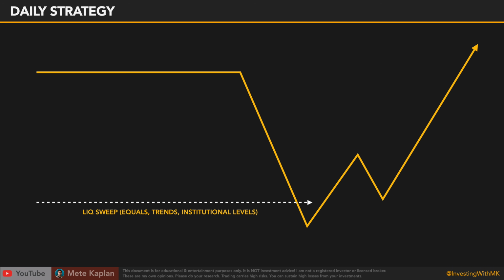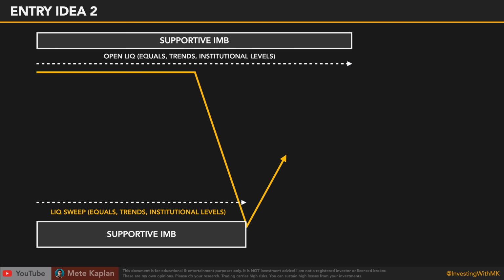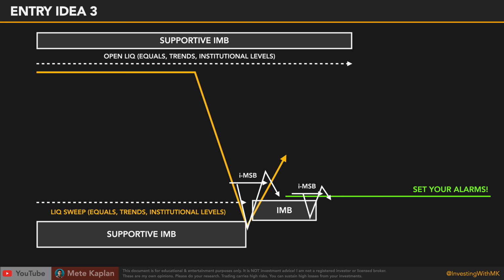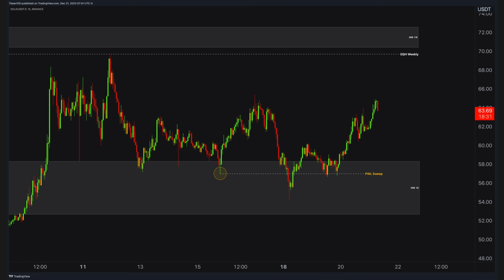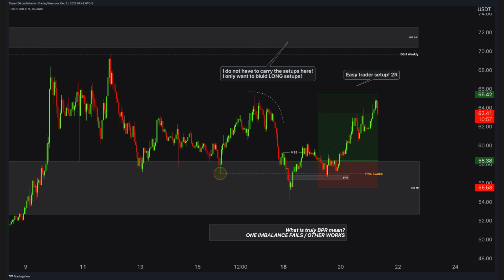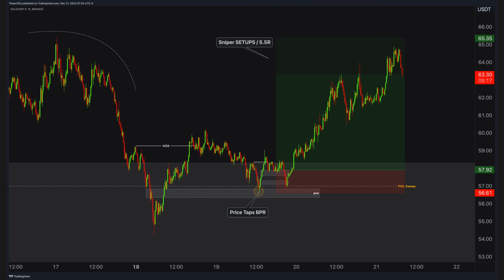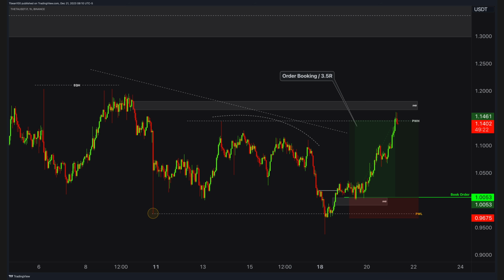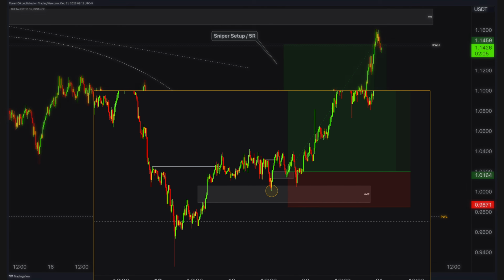ONE STRATEGY for LIFE! Ultimate ICT Smart Money Strategy!EVERY WEEK Over and Over Trading! EPISODE 1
✅  Description:

If you're into trading, I've got some great insights to share with you. This trading pattern I've been using works like a charm for cryptocurrencies, forex, commodities, futures, and even stocks like BTC, bitcoin, and penny stocks. It's perfect for scalping and day trading.

In fact, I've been using imbalances in my trades and it's made a significant impact. That's why I've decided to teach these concepts in my free trading course and mentorship. So, if you're interested in taking your trading skills to the next level, feel free to join me and let's conquer the markets together!

✅  Chapters:

I have simplified MY FAVOURITE STRATEGY that I use EVERY WEEK and how I exactly enter trades, I do not believe there is any other way to explain.

00:00 Intro & Disclaimer
00:36 ONE STRATEGY for LIFE
04:40 Trade 1
08:34 Trade 2